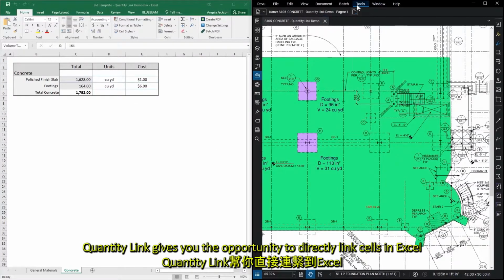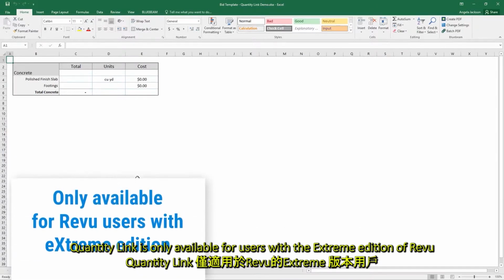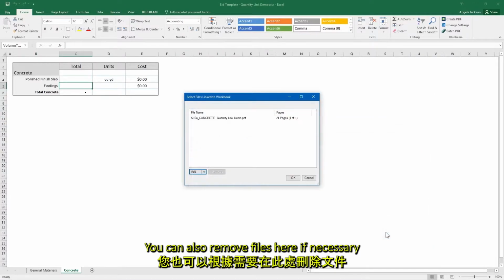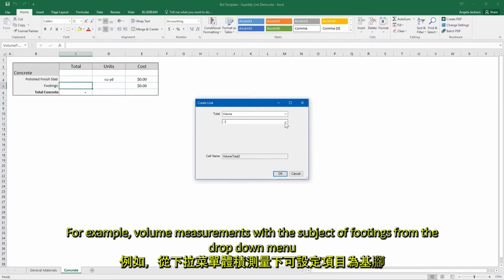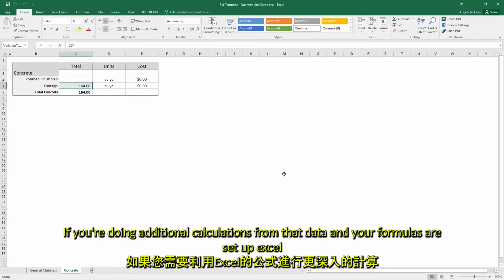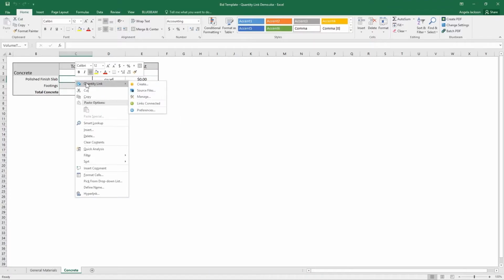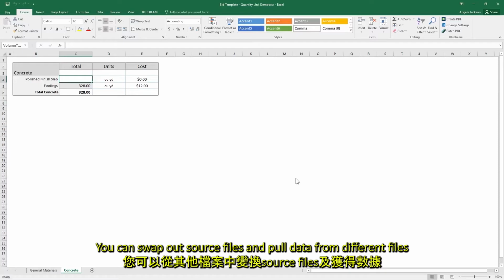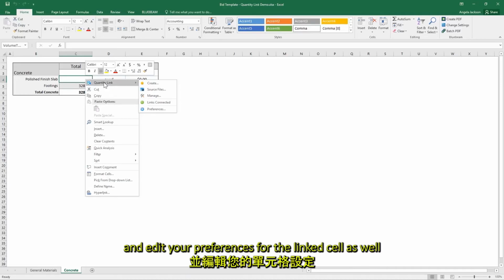Bluebeam簡易教學 (功能篇) - Quantity Link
Quantity Link可由多個PDF圖紙無縫連結測量總數 (Measurement Totals) 到Excel 工作表，利用自定的公式同格式進行自動投標計算。
此功能僅限於eXtreme版本中提供。